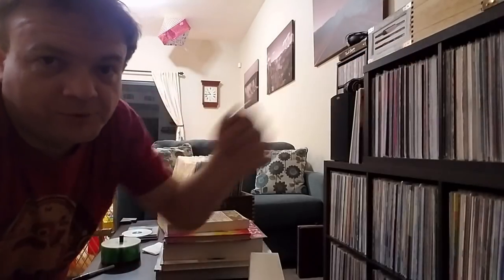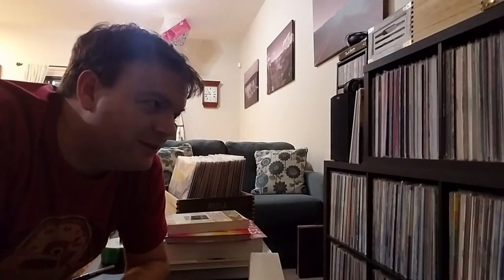Music Room Tour & Setup - Showing the Stereo System, Vinyl and Lots More!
Finally, after more than a year of making YouTube videos, I am showing my complete music room and setup!